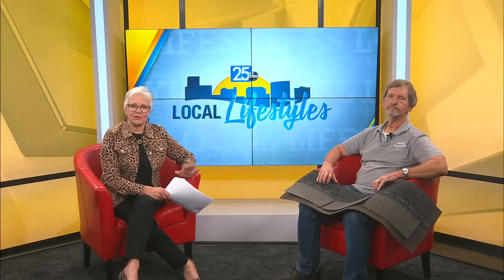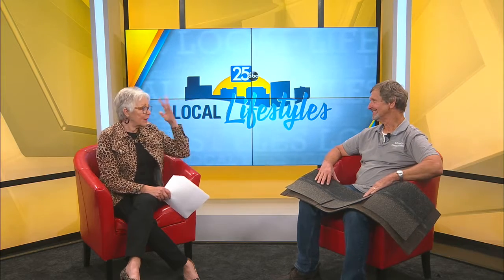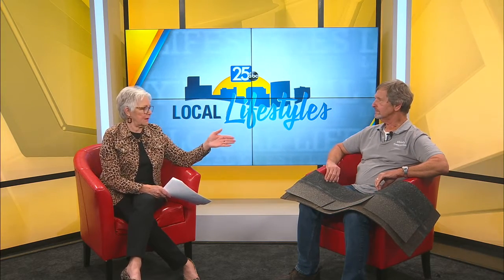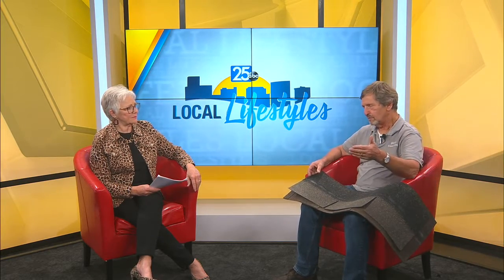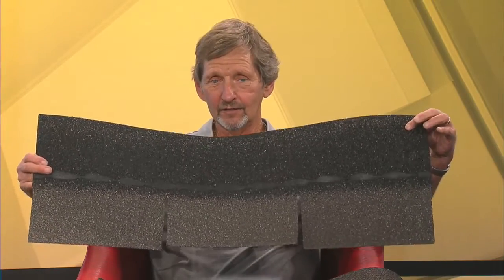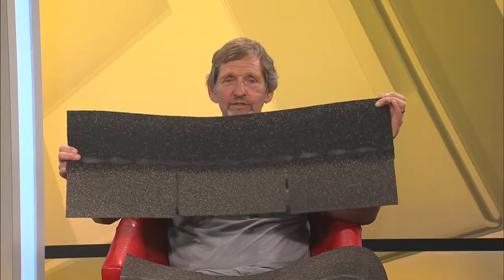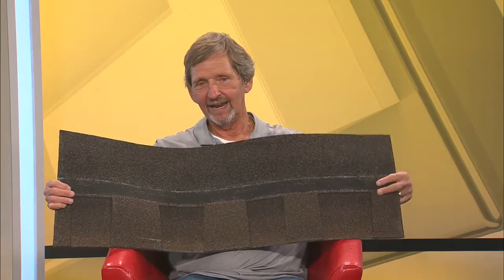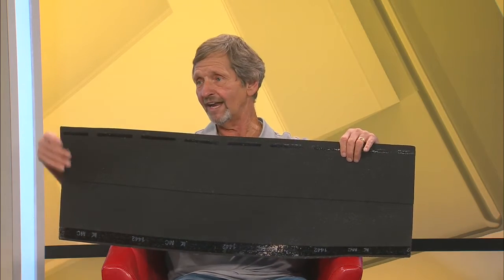ABC 25 Local Lifestyles – Head's Construction (8/05/22)